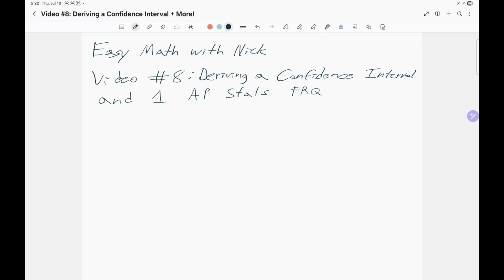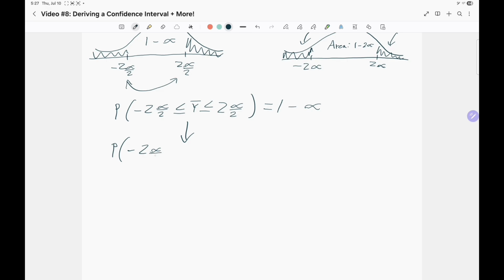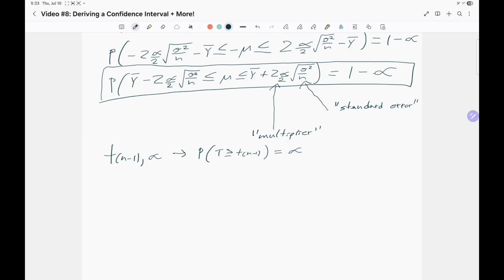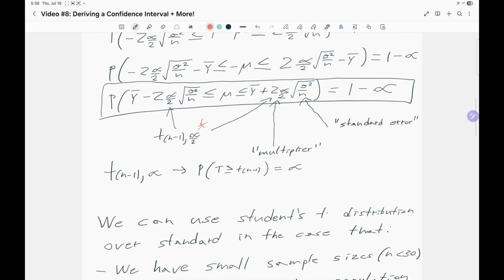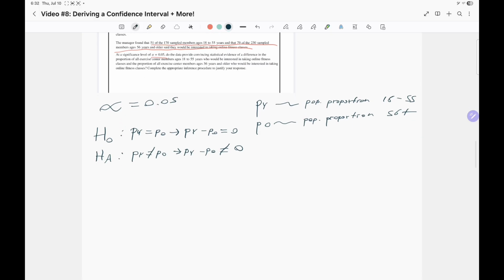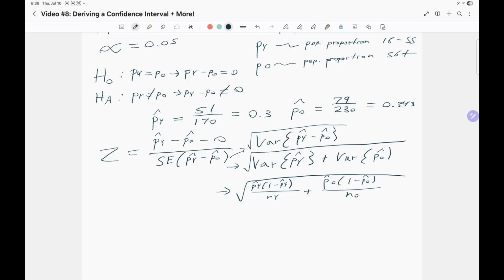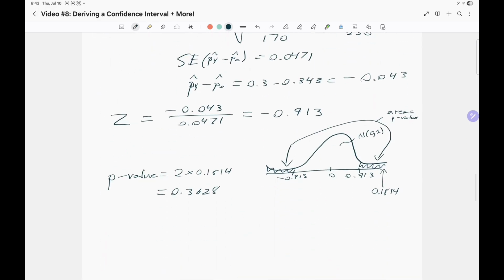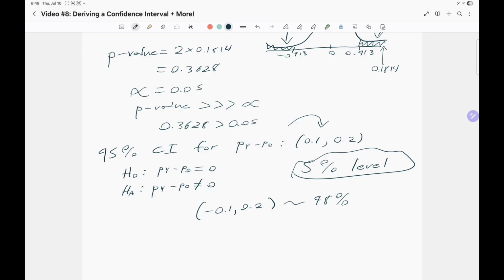Video #8: Deriving a Confidence Interval + AP Statistics 2024 FRQ